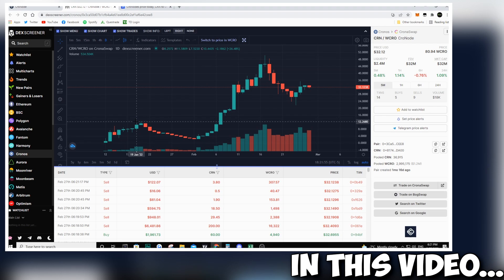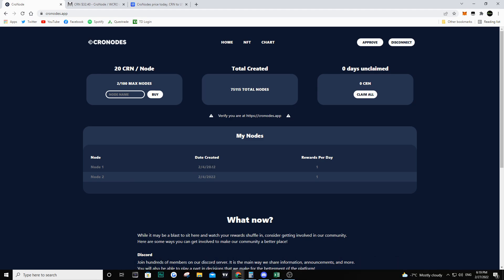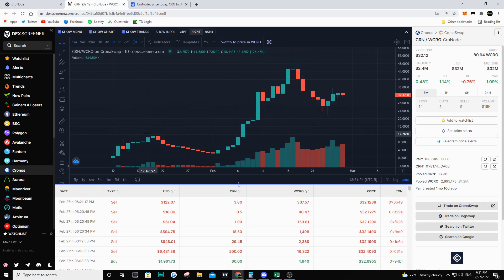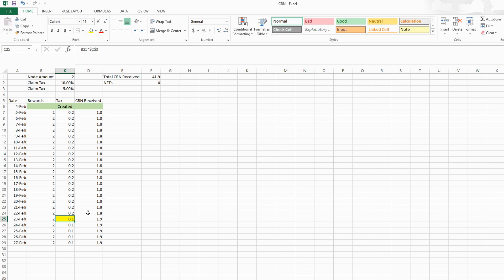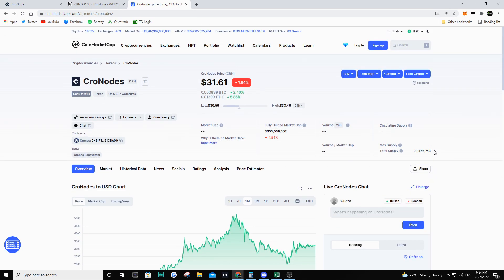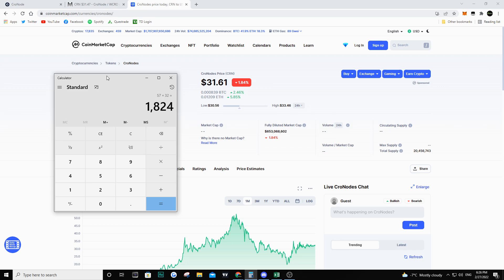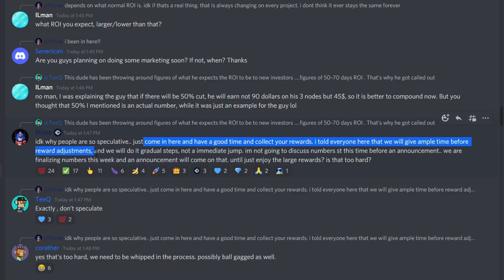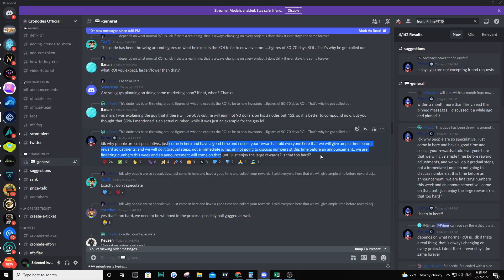My RESULTS after 3 WEEKS with CRONODES! $1,824 per MONTH with ONLY 2 NODES!?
Hey Guys,

In this video we go over my results after 3 weeks of holding Cronodes. This has been a crazy ride and we talk about the profits I've made over the last three weeks. Keep in mind that this blew up after I invested in it and is a big factor as to why I made so much money.